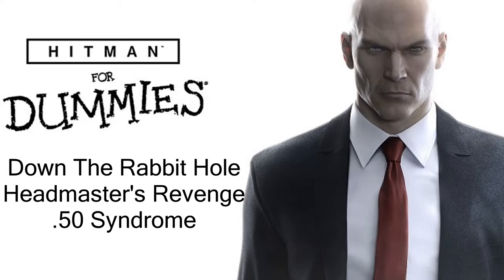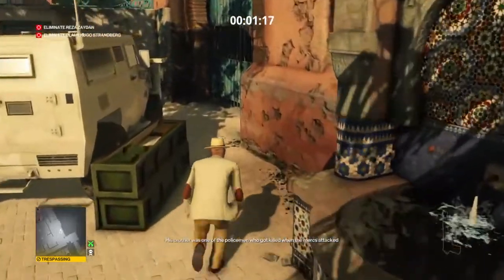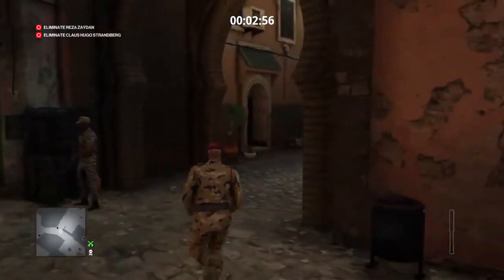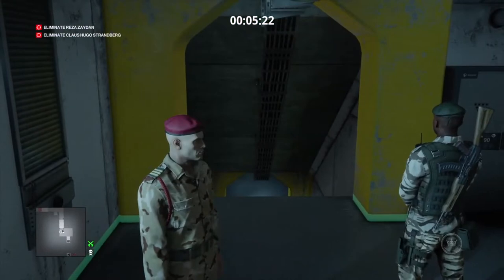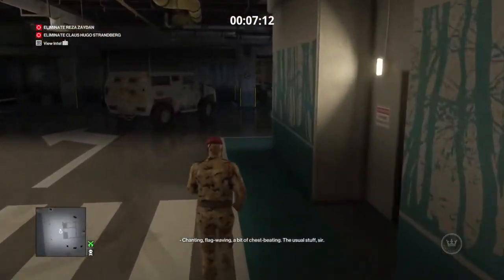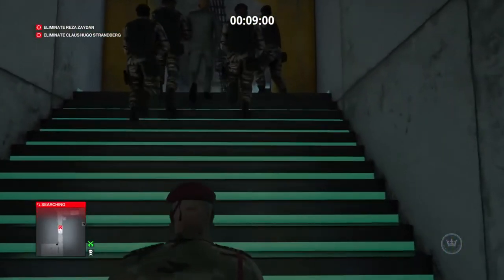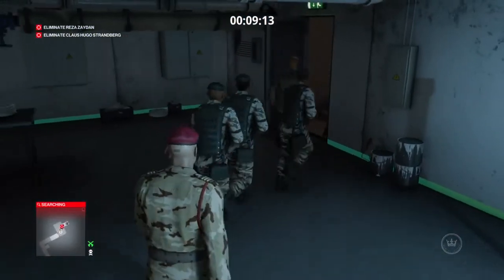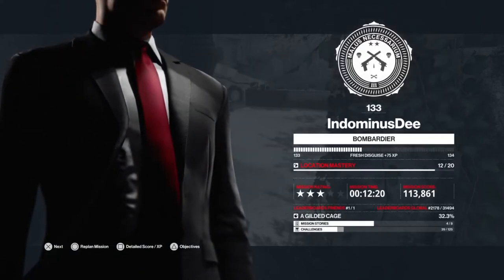Hitman Achievements (Down The Rabbit Hole, Headmaster's Revenge & .50 Syndrome)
Welcome back to the channel. This video is my method for getting the Mission Story: Down The Rabbit Hole, The Headmaster's Revenge and .50 Syndrome achievements.

Plus some bonus ones including  Scenic Route which may have been a glitch.